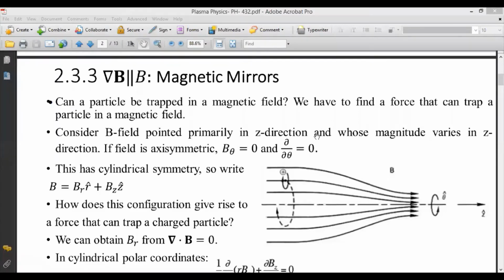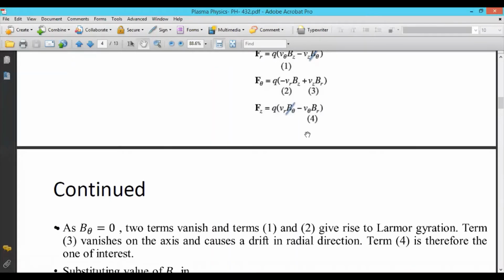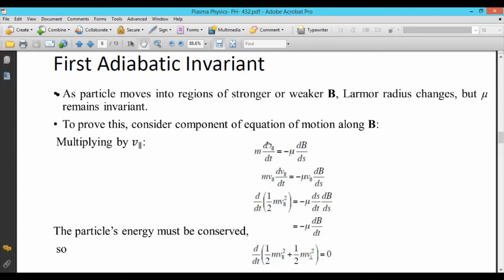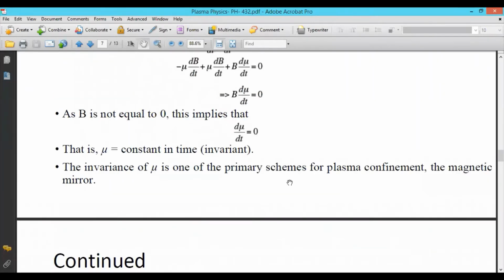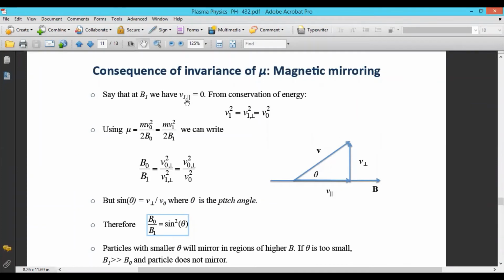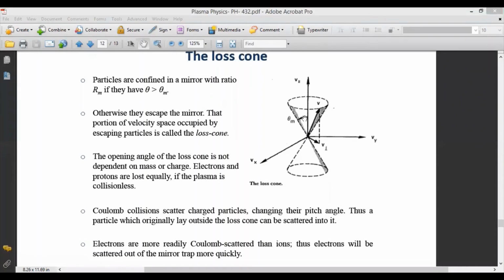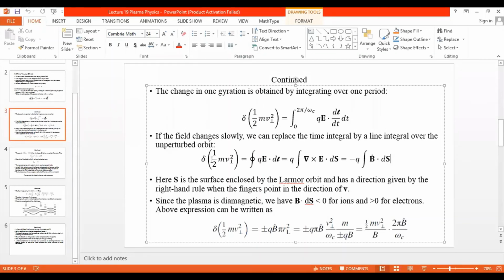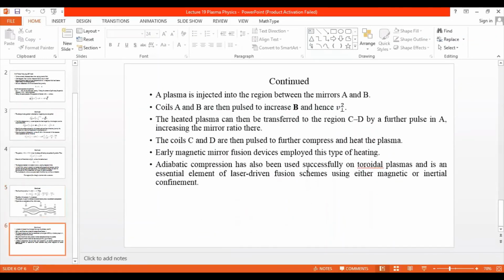Magnetic Mirrors. Can a particle be trapped in a Magnetic field?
We fill find a force that can trap a particle in magnetic field.